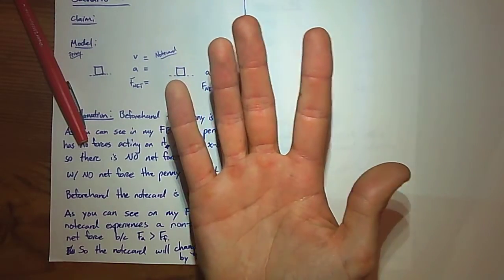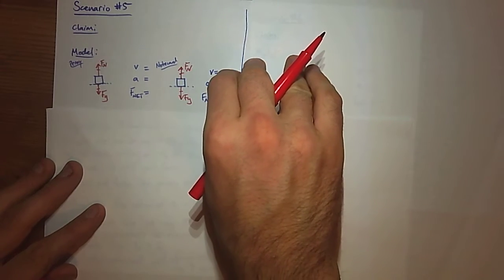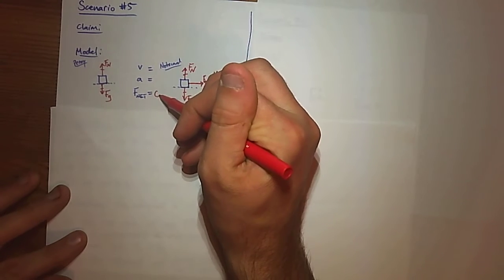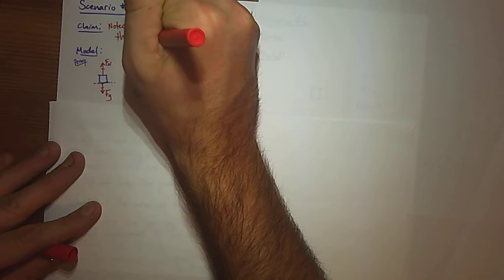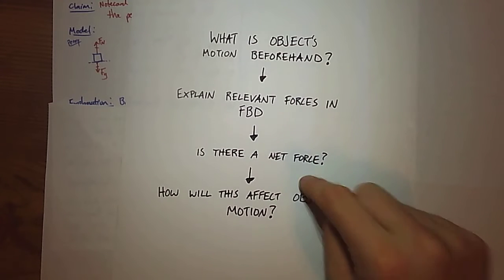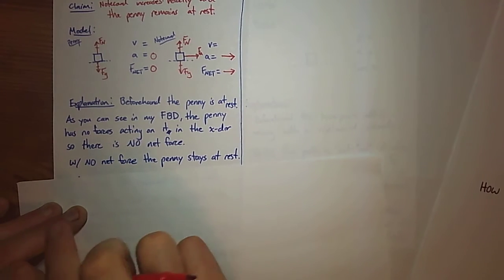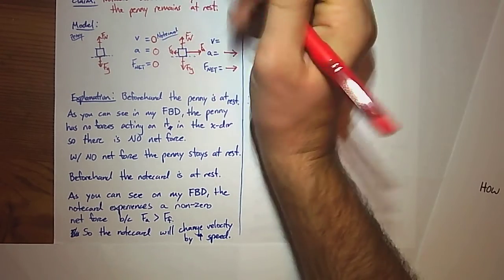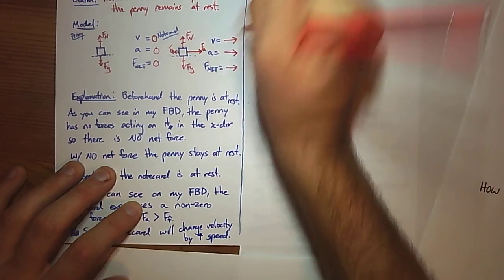Mr. Wolfe Physics - 1st Law Explanations - Scenario 5 KEY